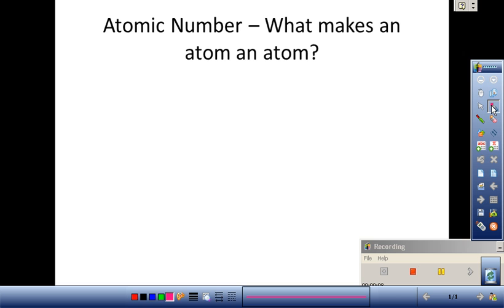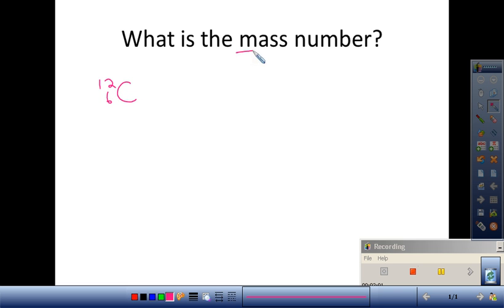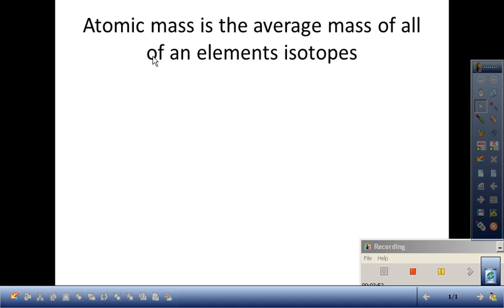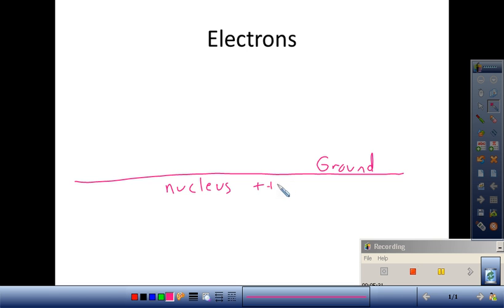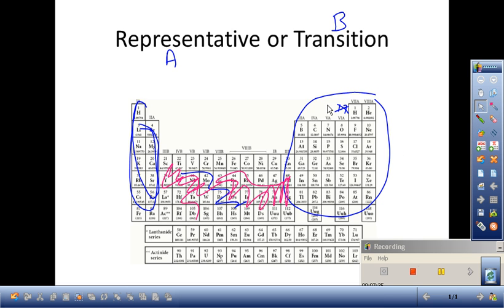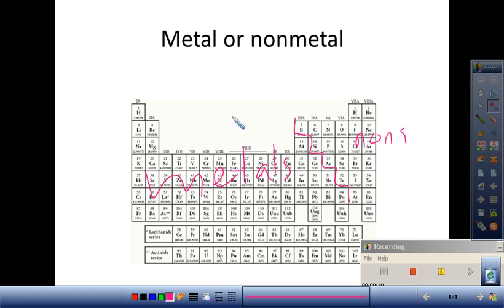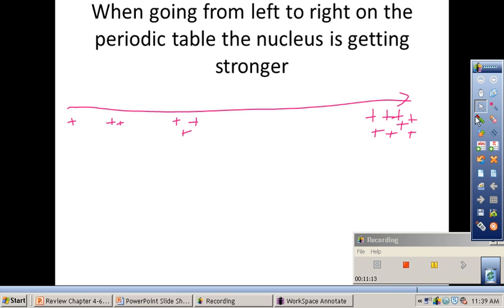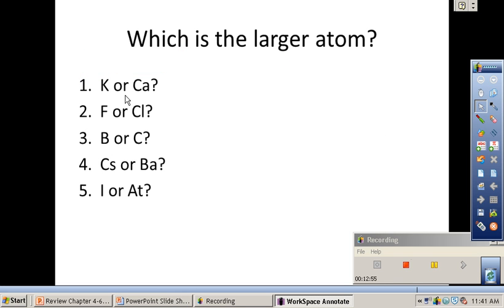Review Ch 4 6 Part 1